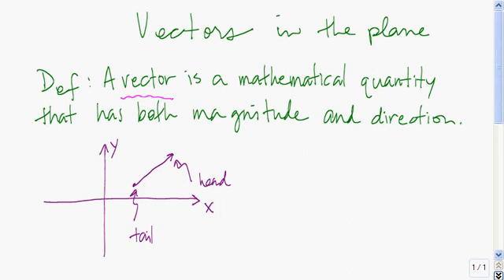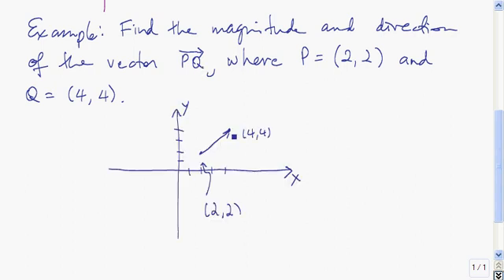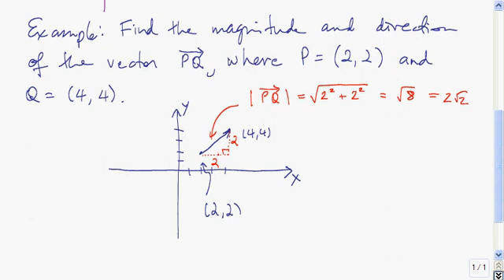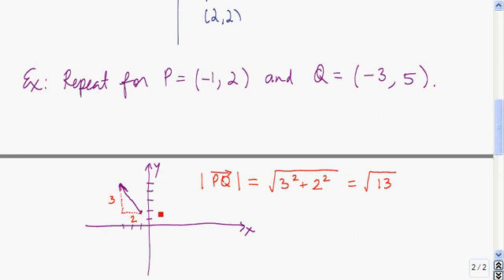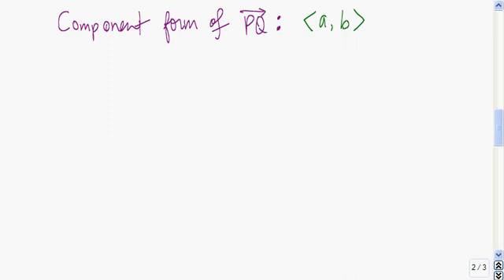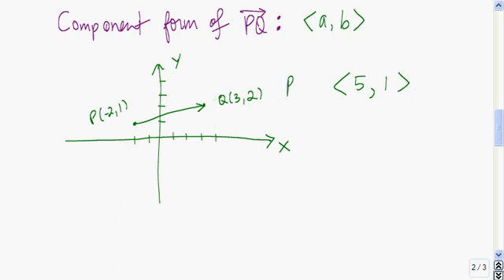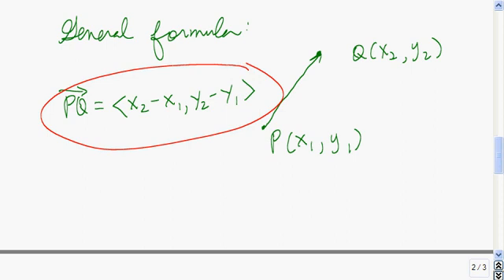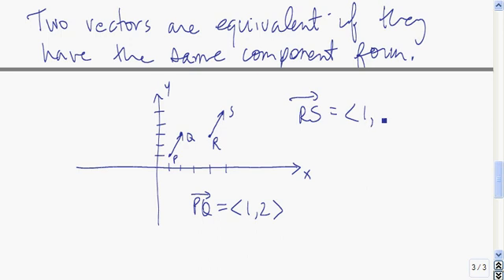Vectors in the plane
The definition of a vector in the xy-plane.